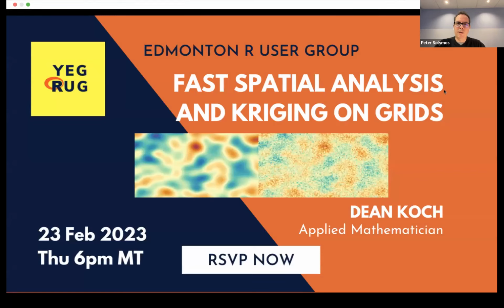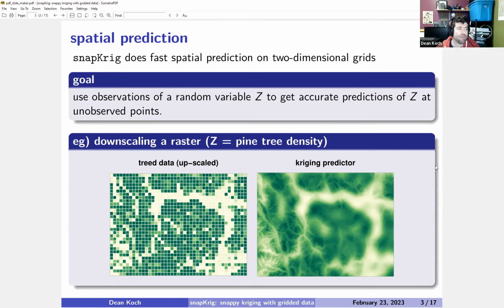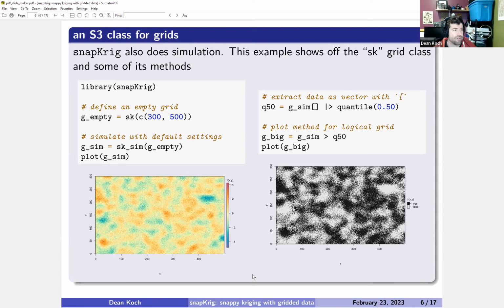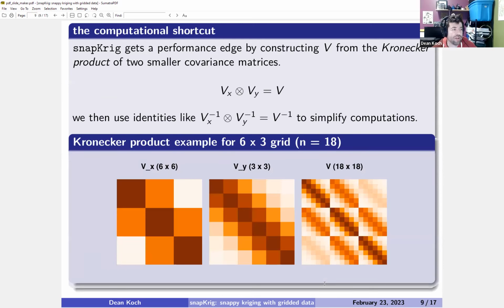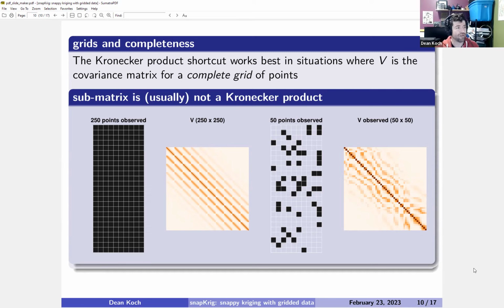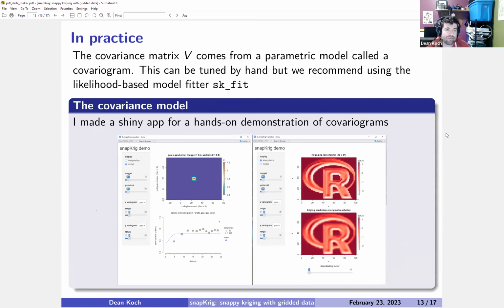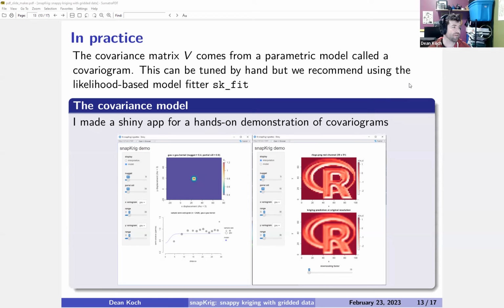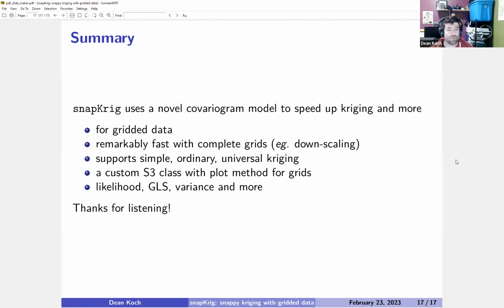Fast spatial analysis and kriging on grids with Dean Koch - YEGRUG Meetup, February 23, 2023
Dean presented some background about kriging, random fields, covariances, and Kronecker products, and also demoed the snapKrig R package that is fast and can handle large gridded (raster) data sets compared to some of the other packages.